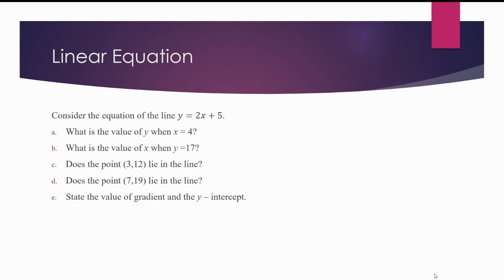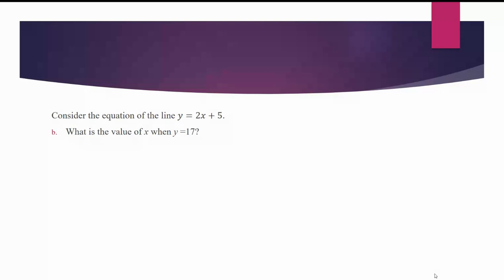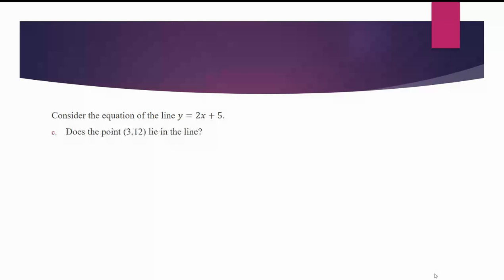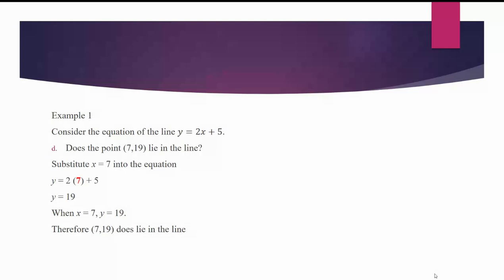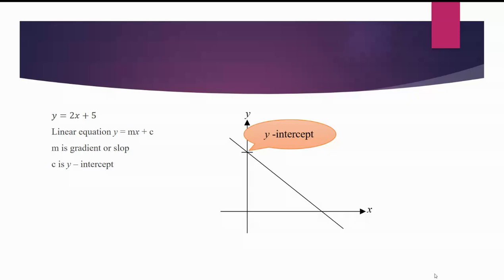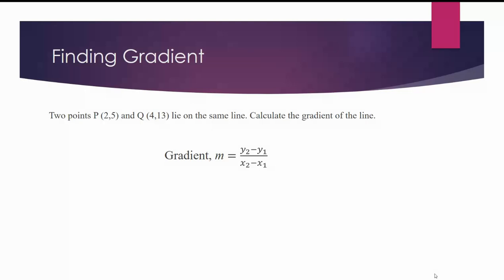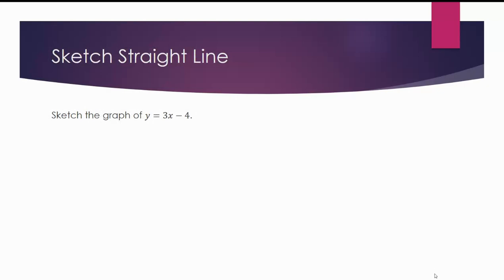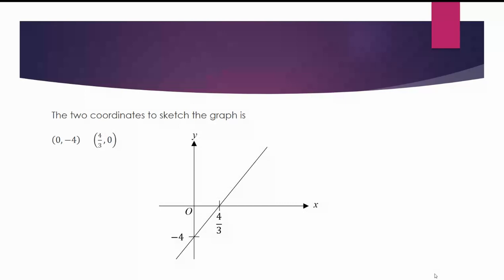Constructing and interpreting straight-line graphs